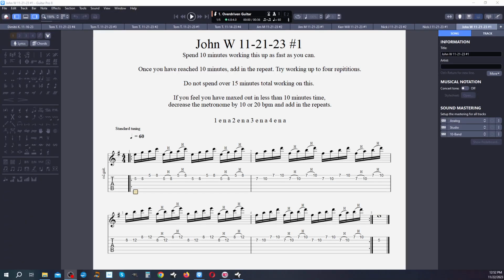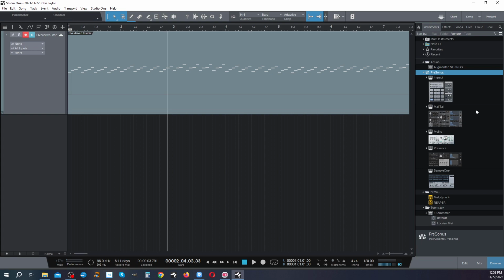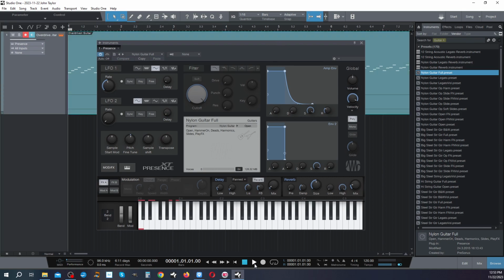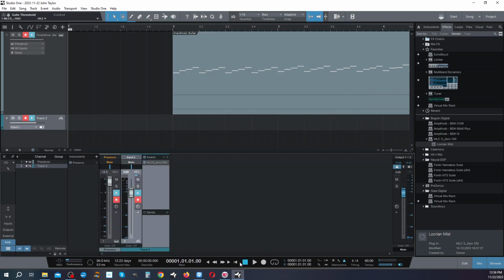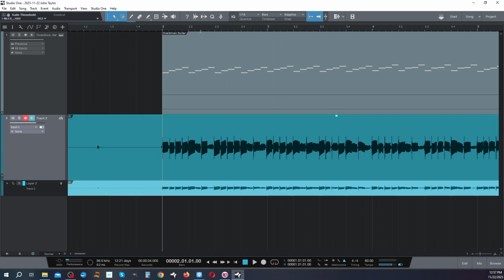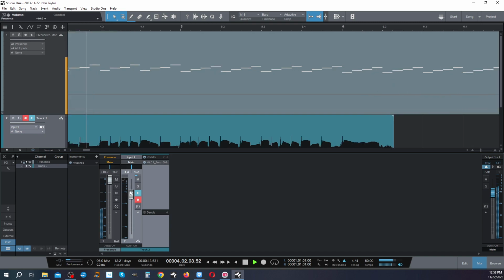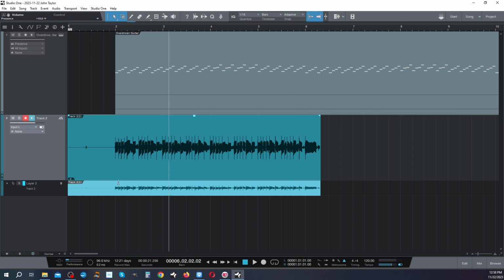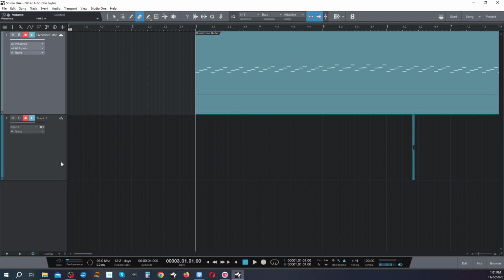John W. Video 11-22-23